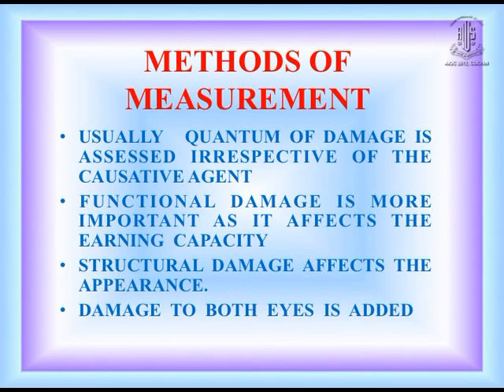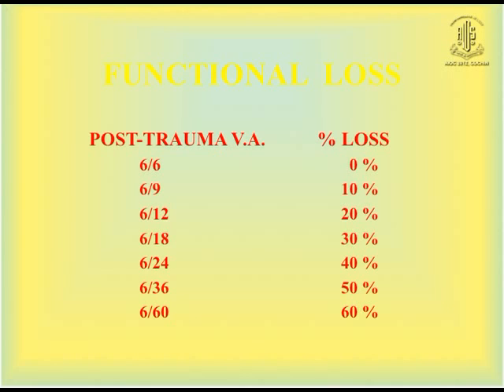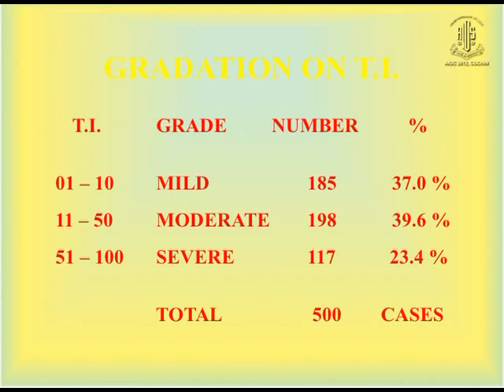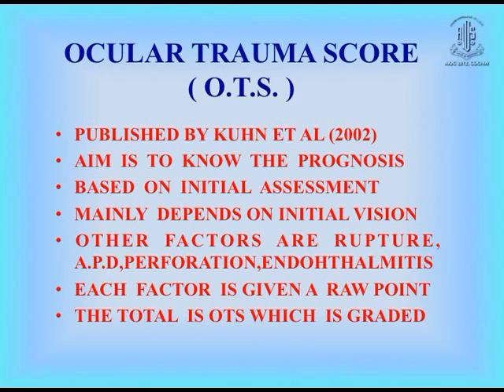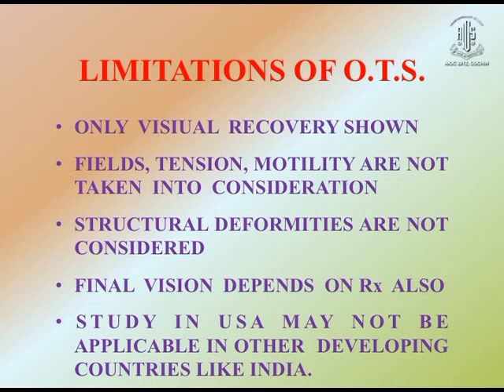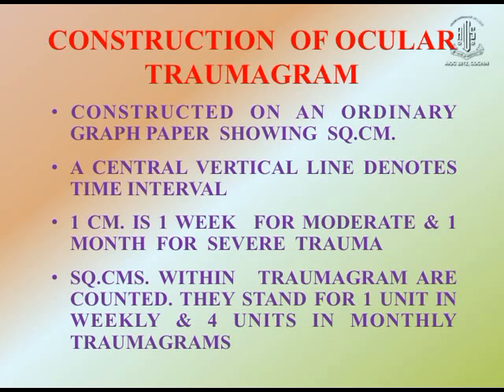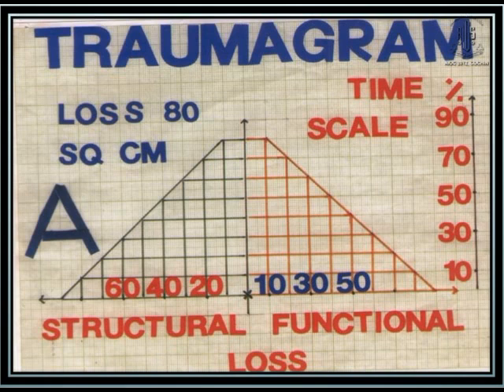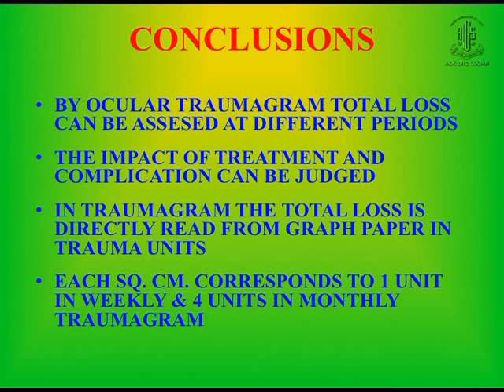Dr B Sukla